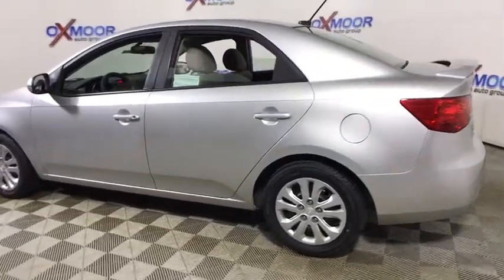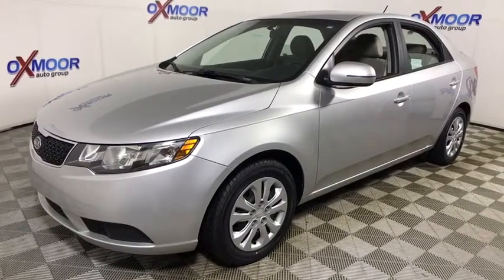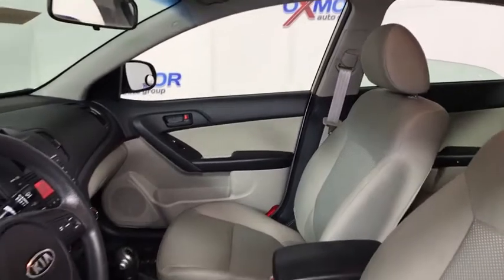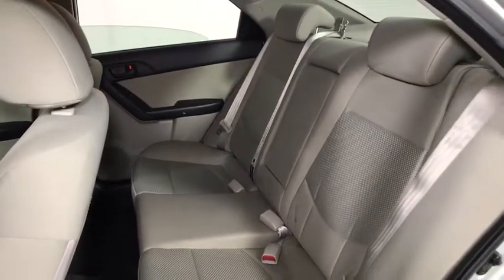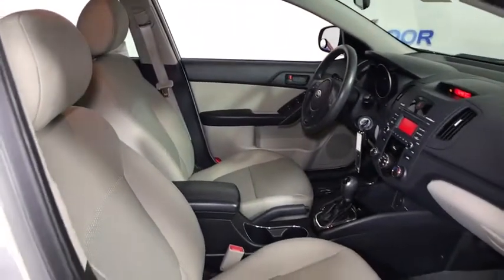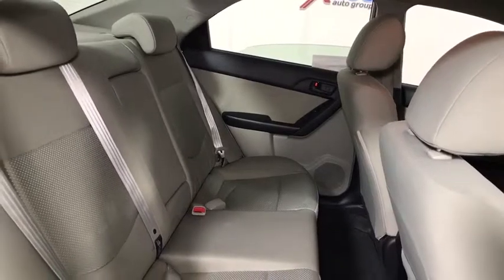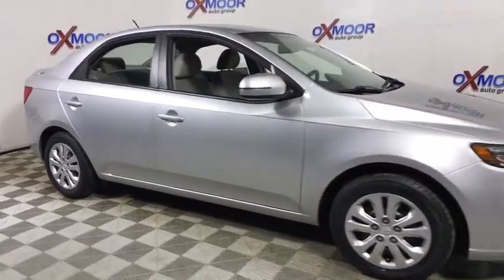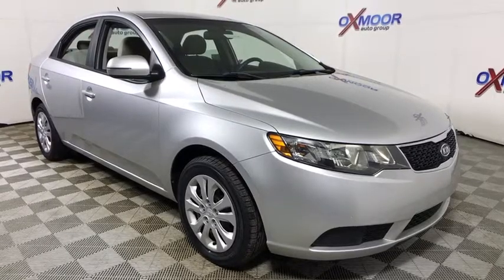2012 Kia Forte Louisville, Lexington, Elizabethtown, KY, New Albany, IN, Jeffersonville, IN H10342B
U 2012 Kia Forte available in Louisville, Kentucky at Oxmoor Hyundai. Servicing the Lexington, Elizabethtown, KY, New Albany, IN, Jeffersonville, IN area.

Oxmoor Hyundai
8107 Shelbyville Rd

Kia Forte EX 6-Speed Automatic with Overdrive 36/26 Highway/City MPGbrAwards:br  * 2012 IIHS Top Safety Pick   * 2012 KBB.com Total Cost of Ownership Awards